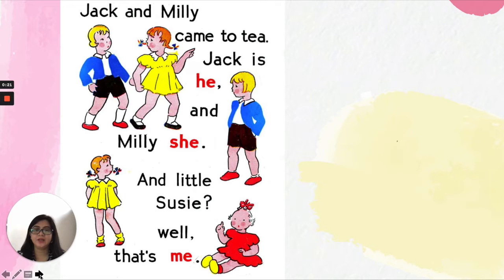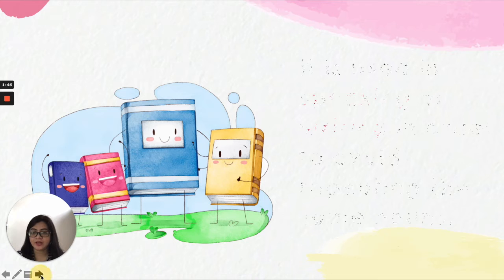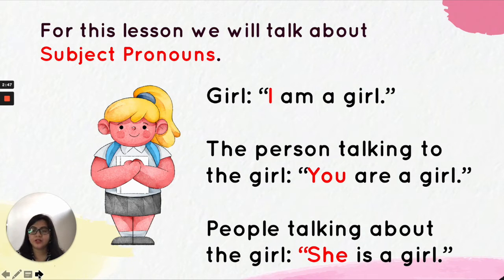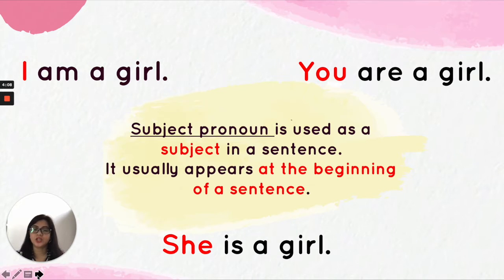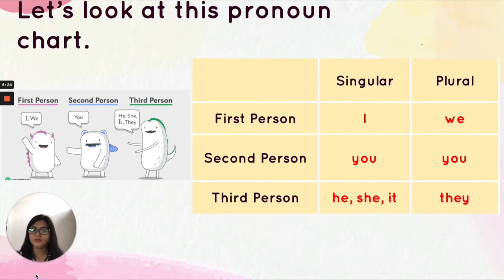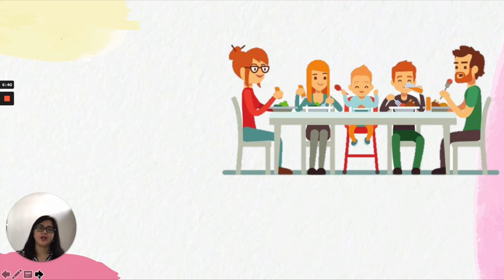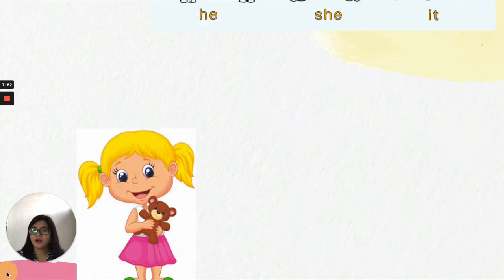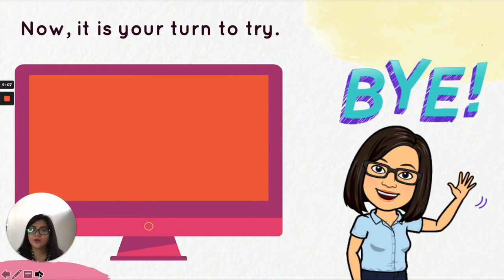Using Subject Pronouns Correctly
Hi kids!

Welcome to your English Video Lesson. For this video I discussed Subject Pronouns.